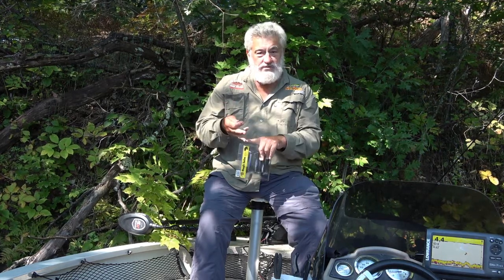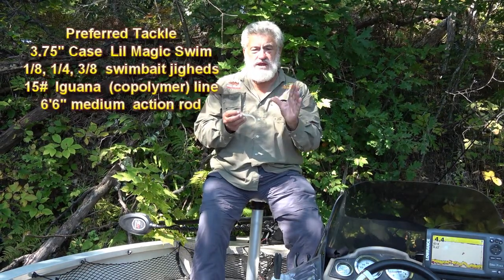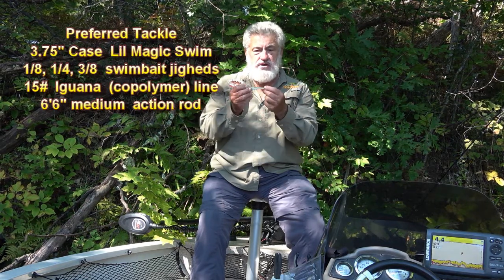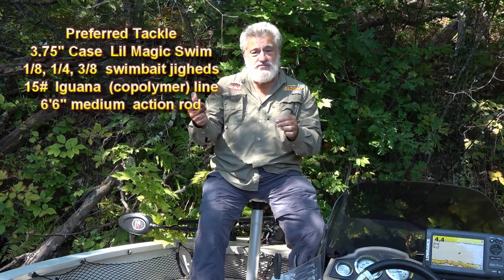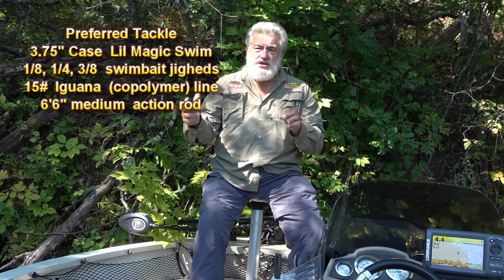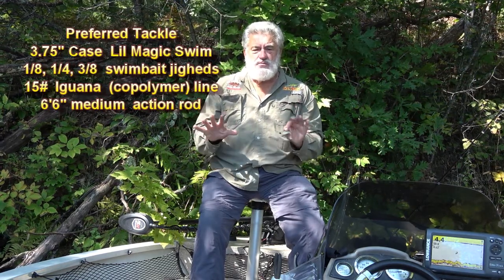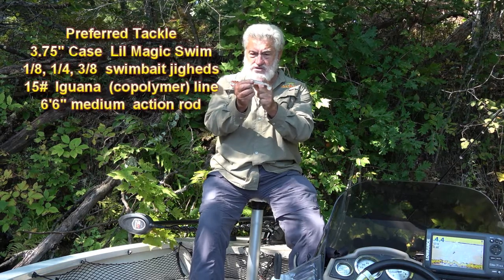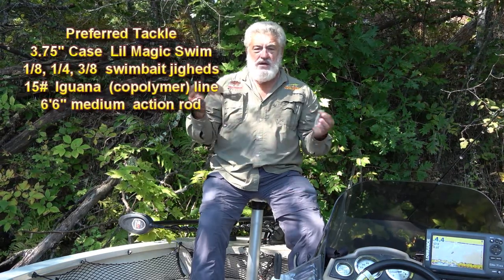Case swimbaits for early fall smallmouth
when the water temp starts to drop the swim bait bite kicks in for big smallmouth.  Adapt your presentation to the conditions